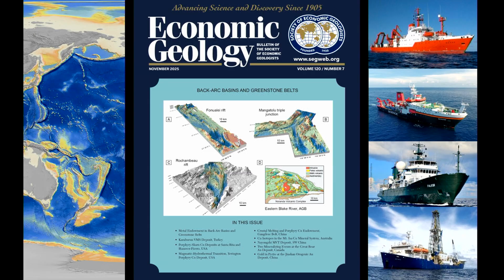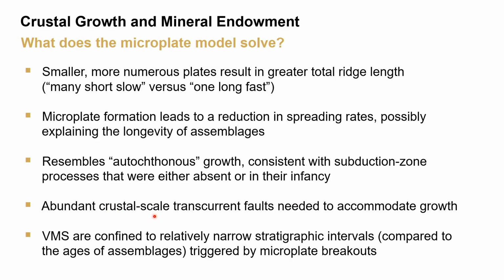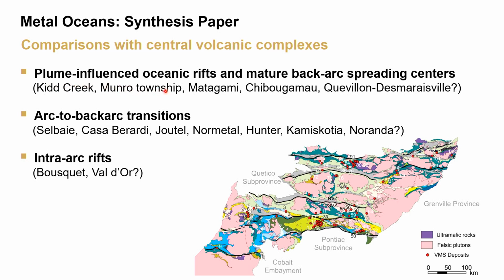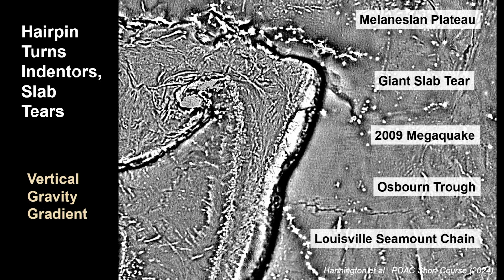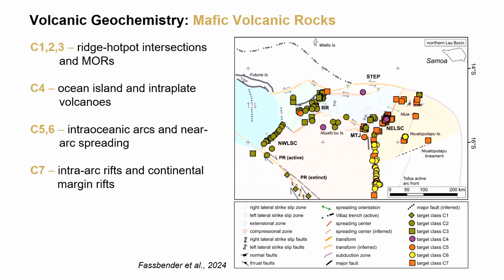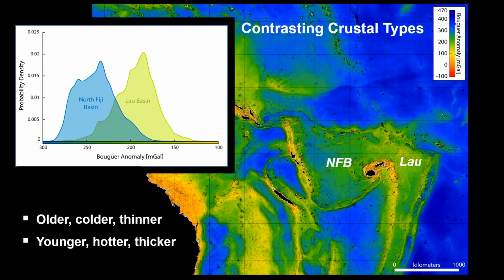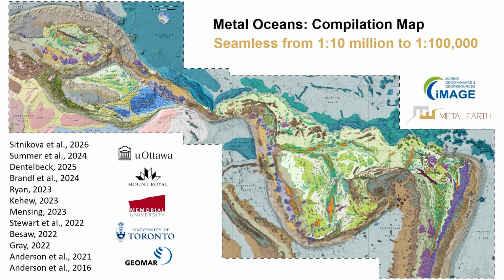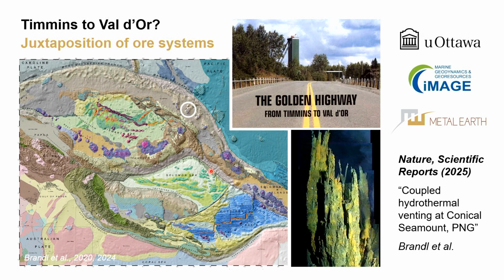Mark Hannington: A new 1:1 million geological map of the Indo-Australian margin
Presented by Mark Hannington at the Metal Earth scientific meetings, Toronto, Canada, February 27, 2026.